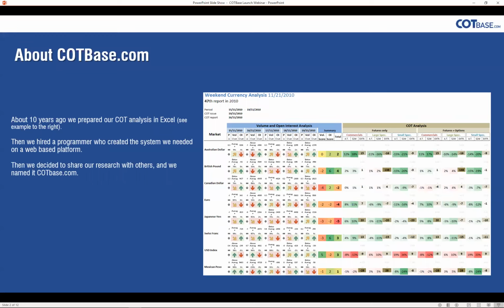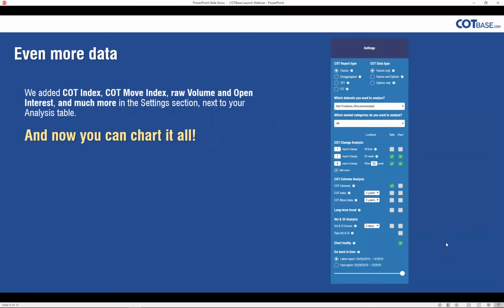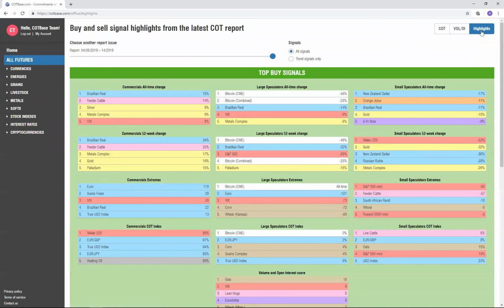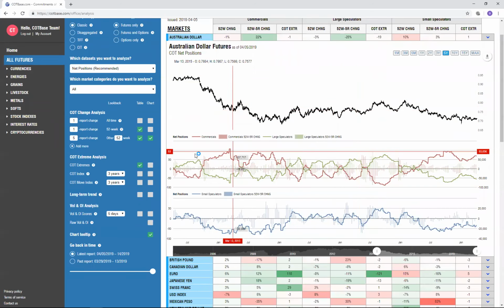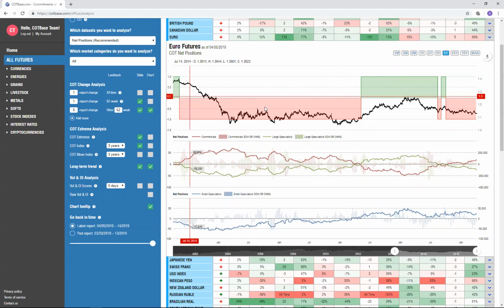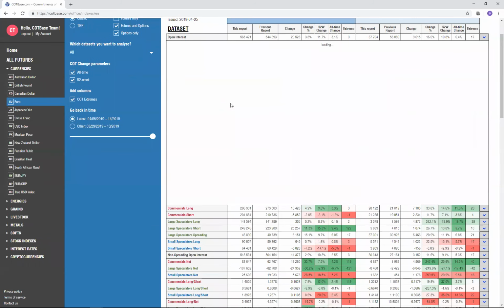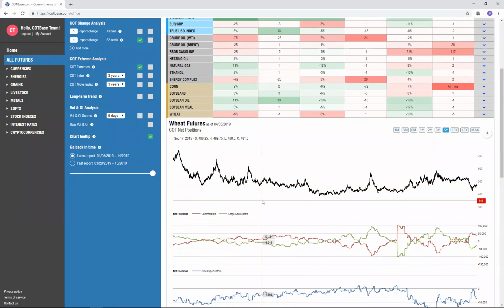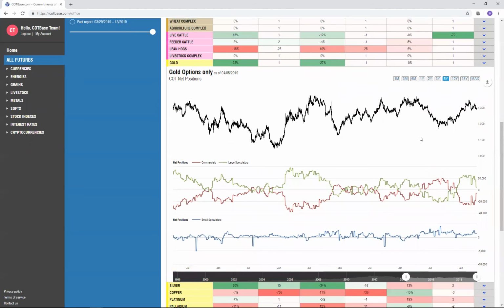Webinar: Introduction of the new COTBase.com!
This video is the recording of our live webinar from 6th of April, 2019. .